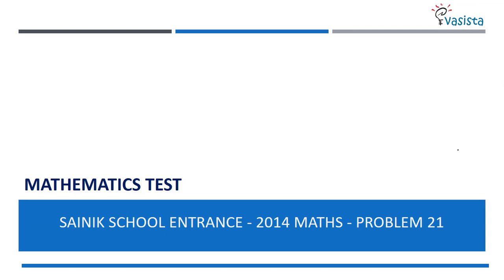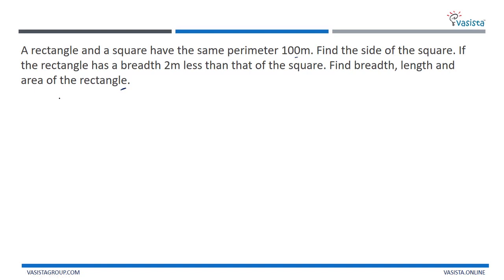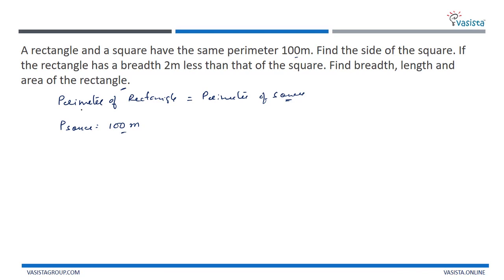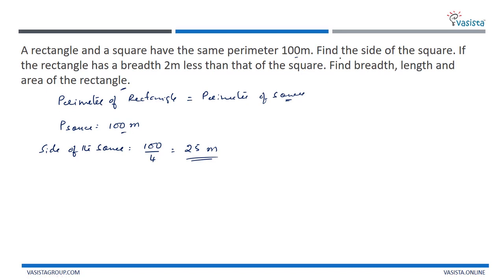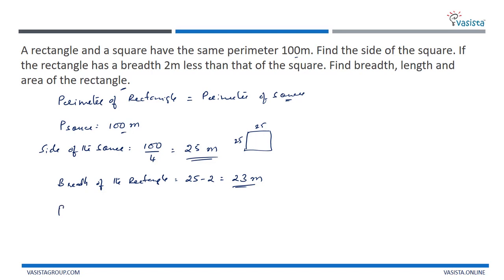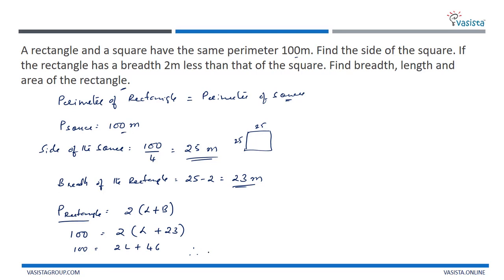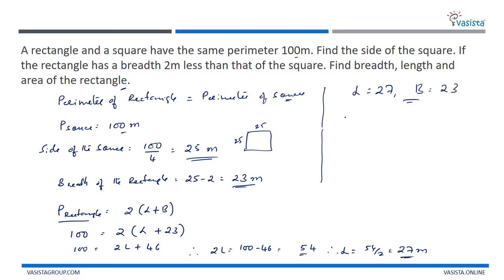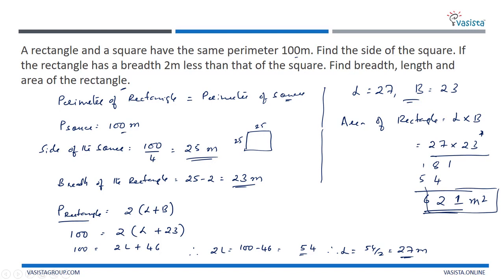Sainik School Entrance Exam 2014 – Maths Problem 21 | Explained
A rectangle and a square have the same perimeter 100m. Find the side of the square. If the rectangle has a breadth 2m less than that of the square. Find breadth, length and area of the rectangle.

🎯 Ideal For:
Students preparing for: